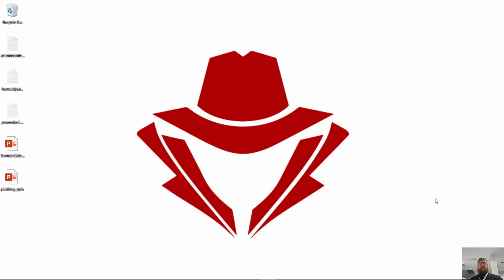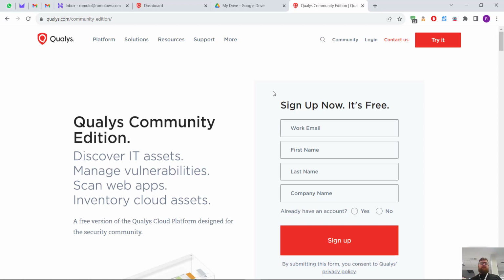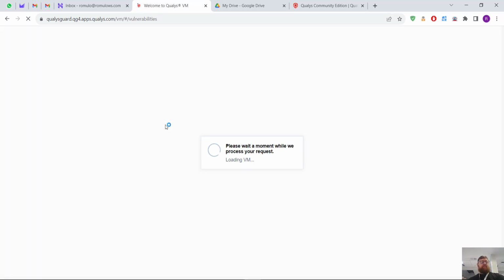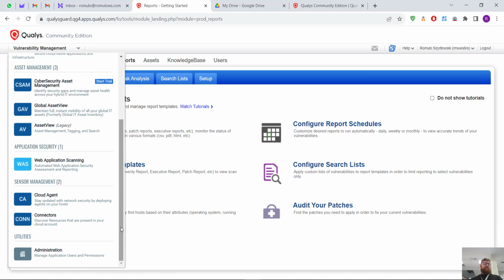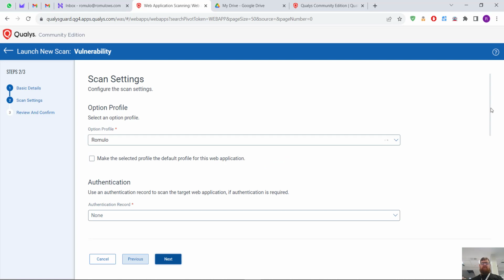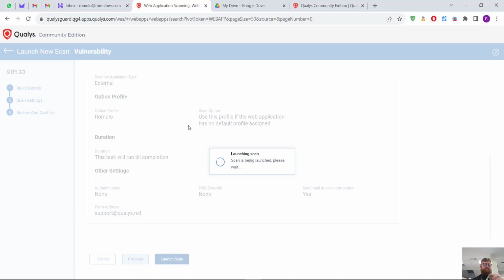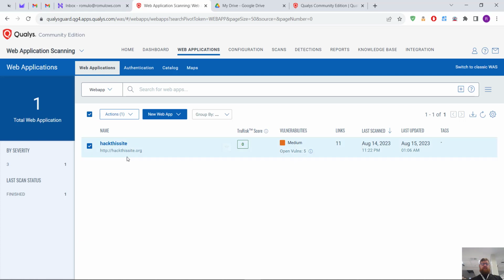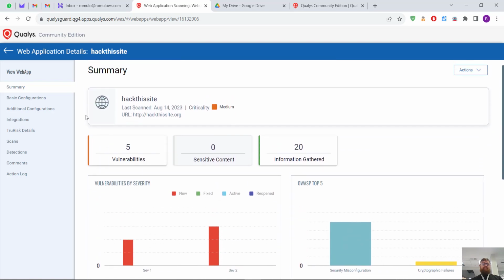Qualys Community Edition - Introduction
In this video I will show you guys the community edition version of Qualys. The tool is totally free and has almost all the same options as the paid version.